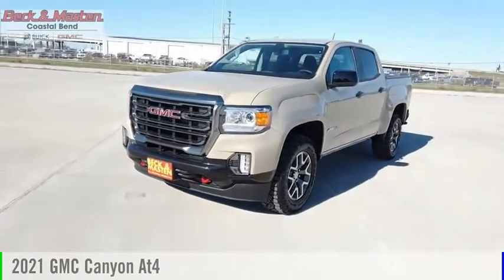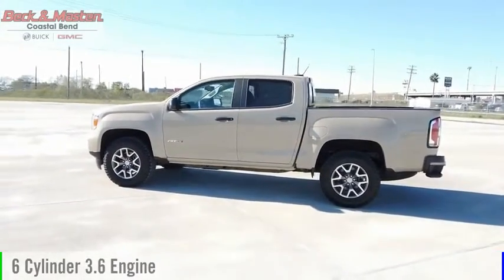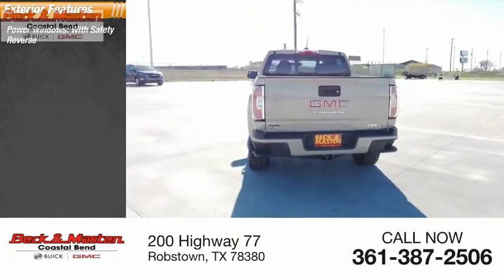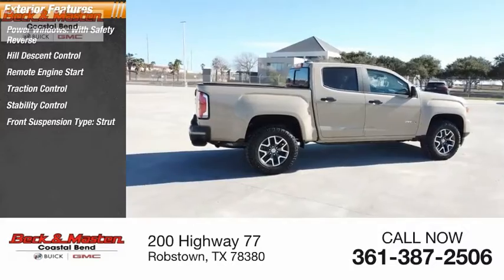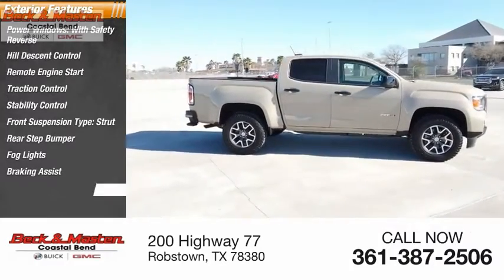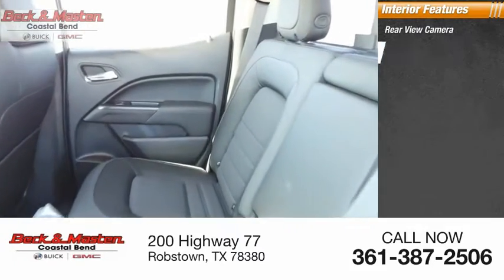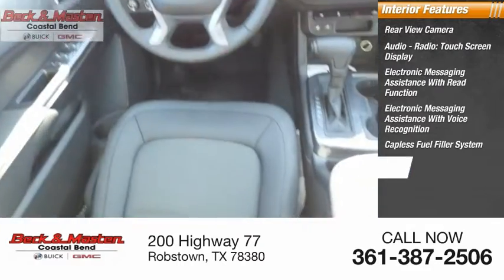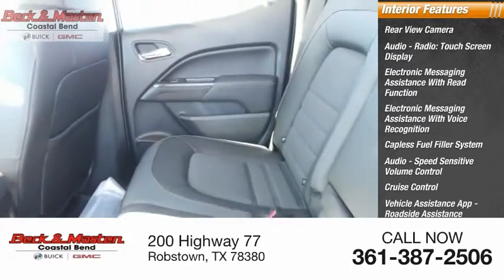2021 GMC Canyon 1152738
2021 GMC Canyon At4